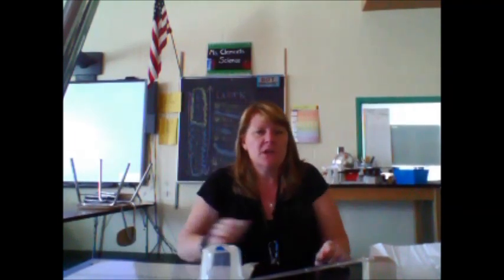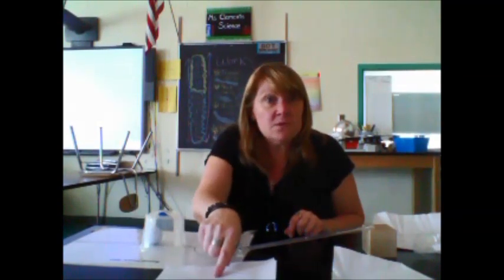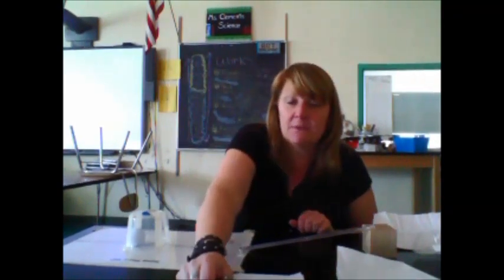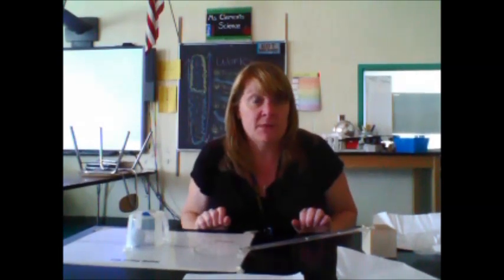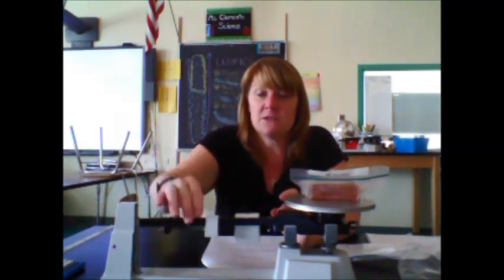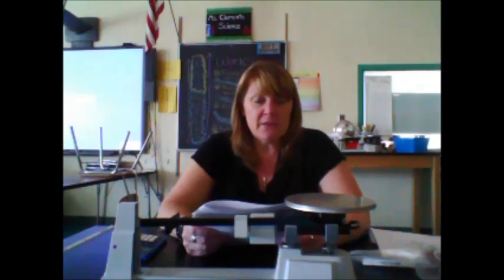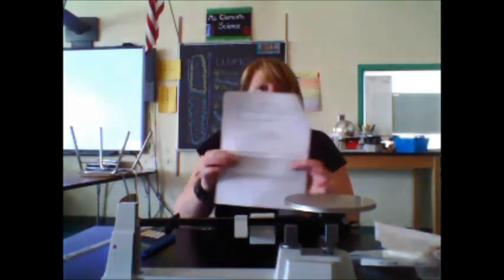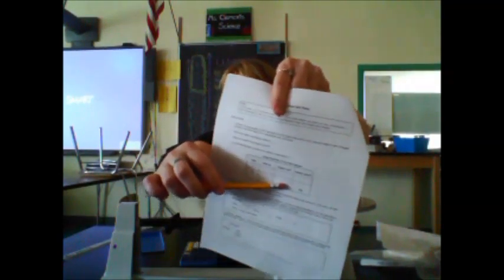Grade 8 NYS practice performance science test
NYS 8th grade practice sampler - these are parallel tasks, stations x & y  to the actual NYS science 8 exam.   Although this recording is from 2016, the actual NYS test has not changed.